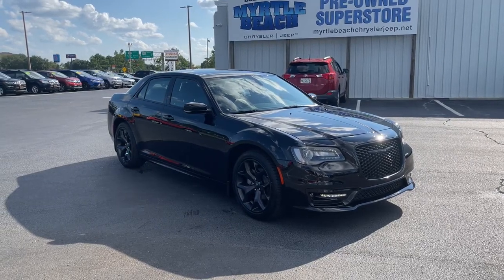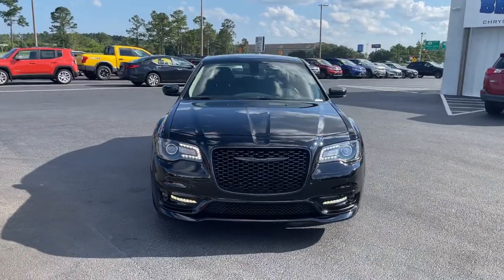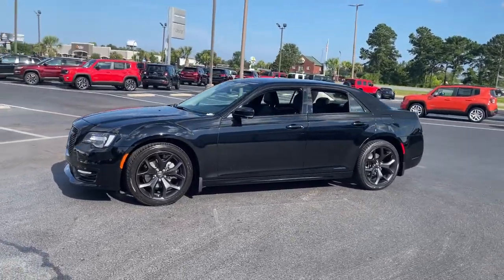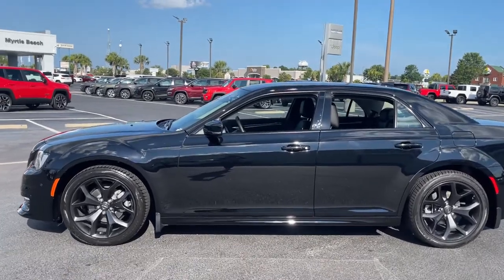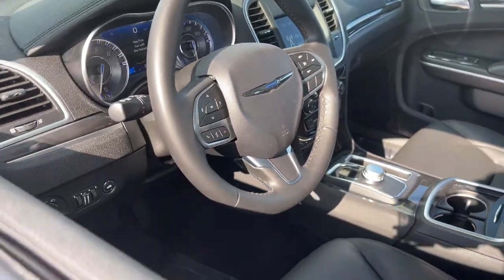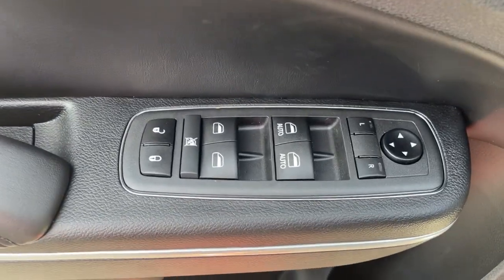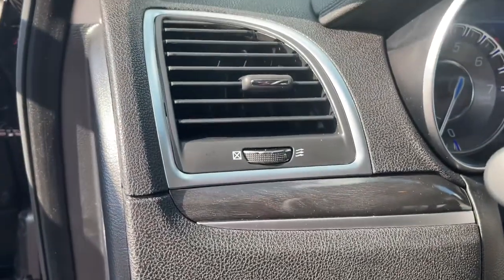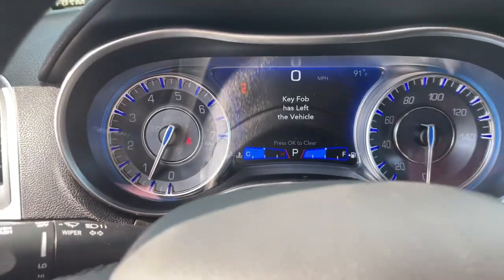2021 Chrysler 300 North Myrtle Beach, Georgetown, Conway, Myrtle Beach, SC, Shallotte, NC M7014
Gloss Black New 2021 Chrysler 300 available in Myrtle Beach, South Carolina at Myrtle Beach Chrysler Jeep. Servicing the North Myrtle Beach, Georgetown, Conway, SC, Shallotte, NC area.

2021 Gloss Black Chrysler 300 Touring